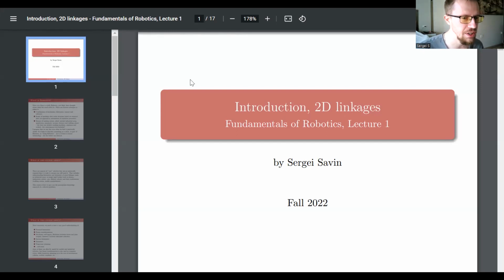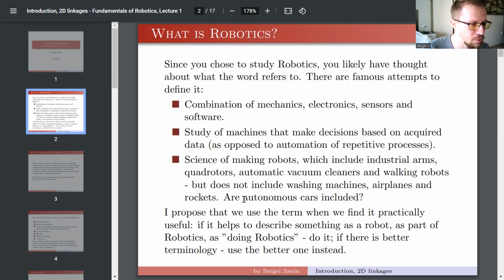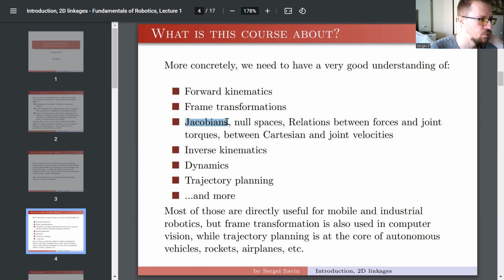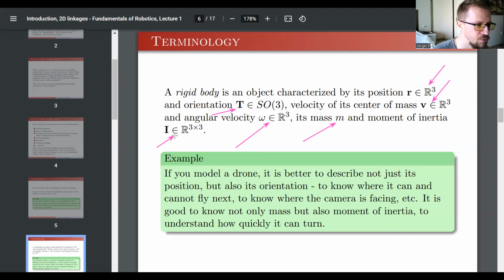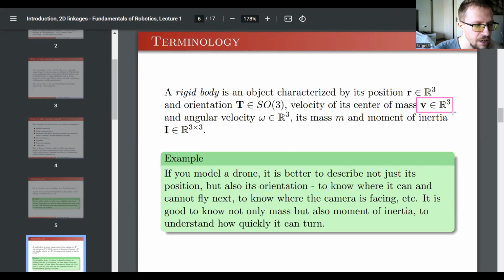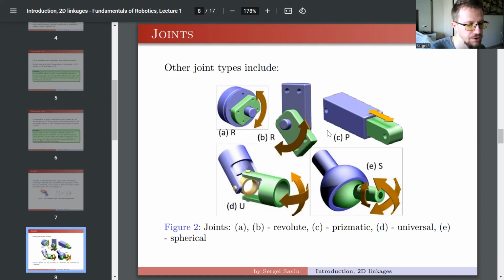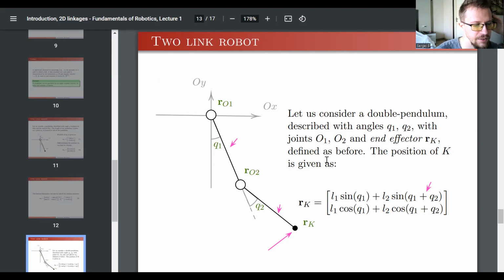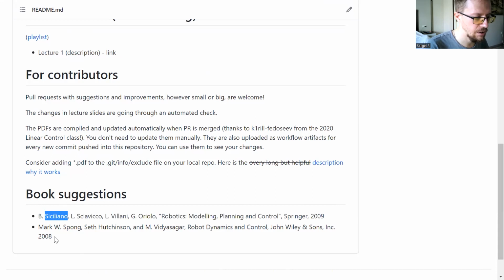Fundamentals of Robotics 2022 | Lecture 1 | Introduction, Serial linkages in 2D